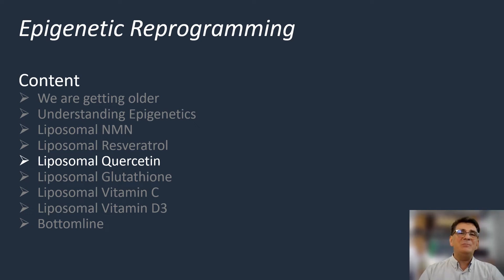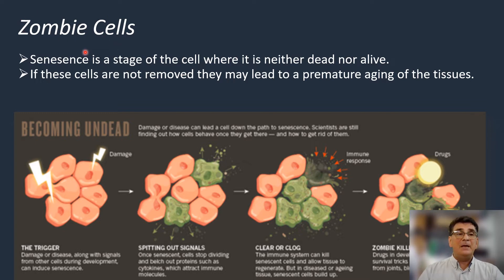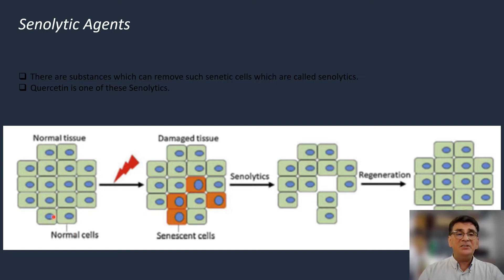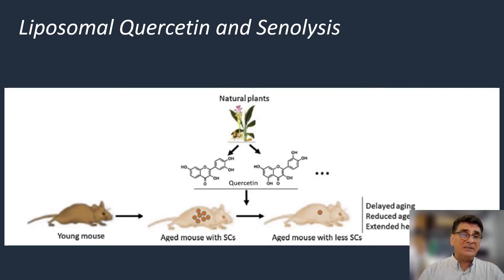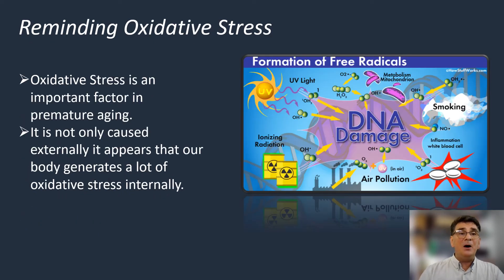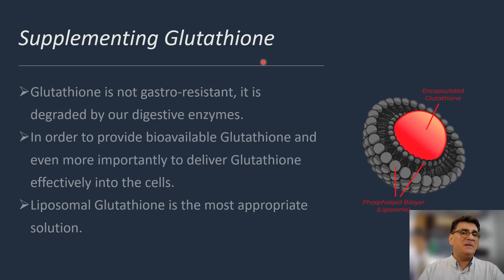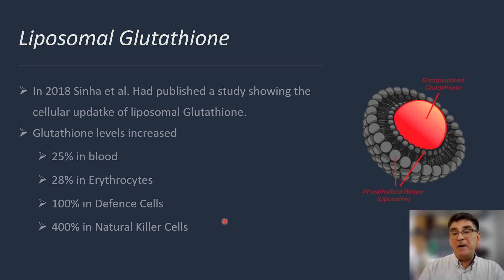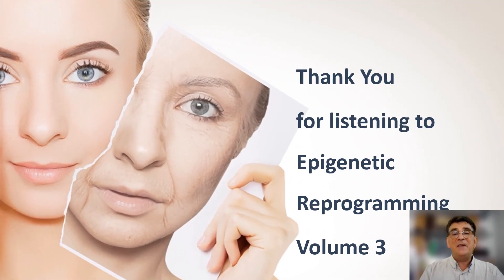Summer School of Epigenetic Reprogramming vol. 3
A Brief information about Senolytic and Antioxidants agents and their effects on premature aging.